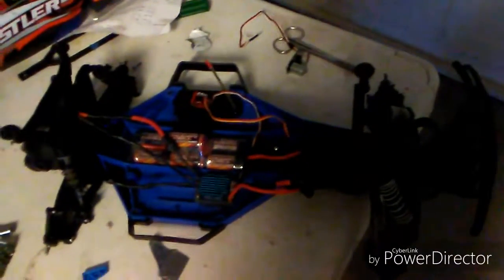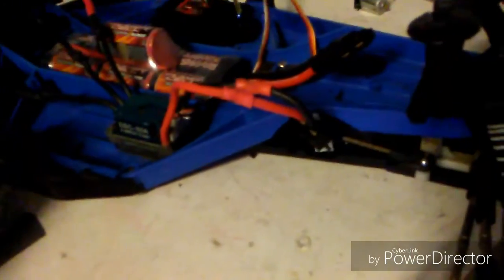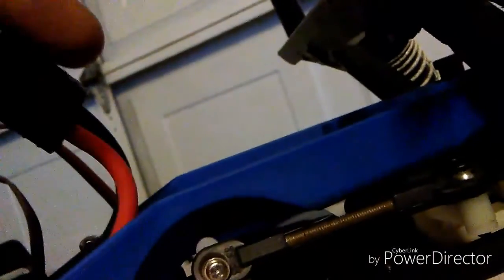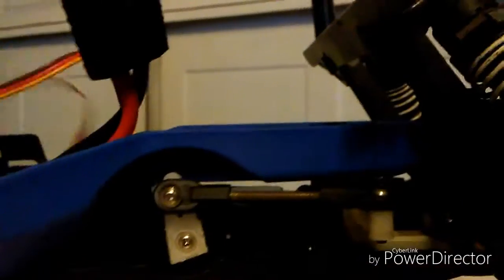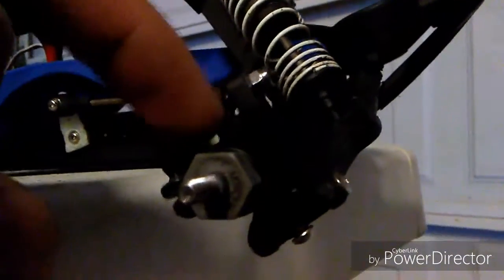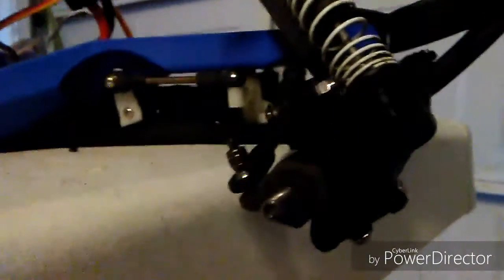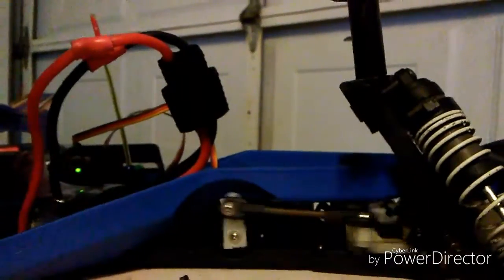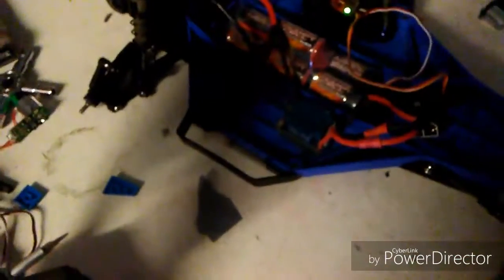Update on my Traxxas Slash